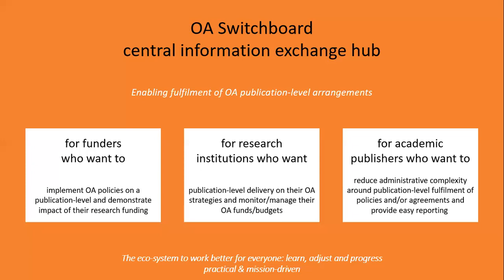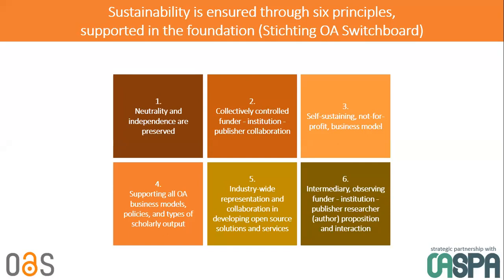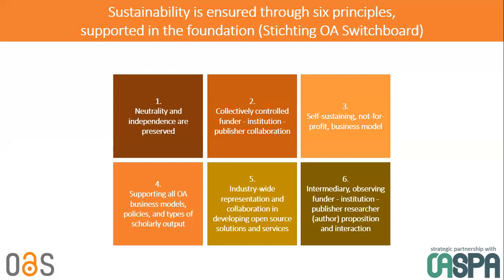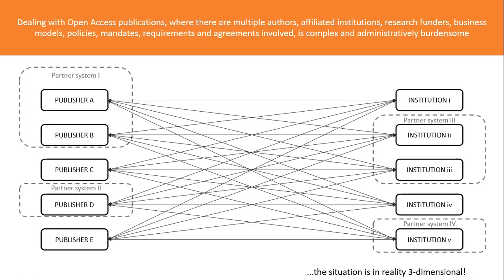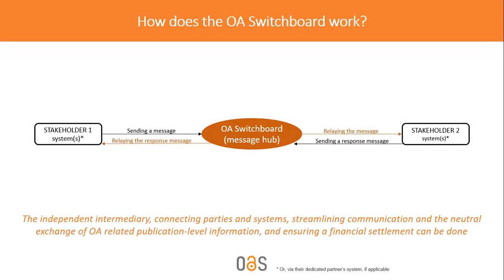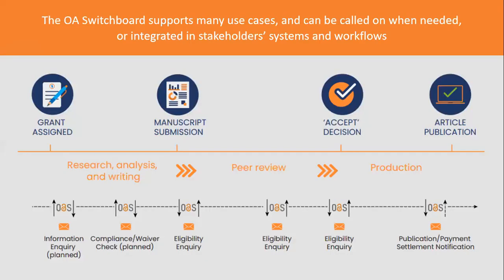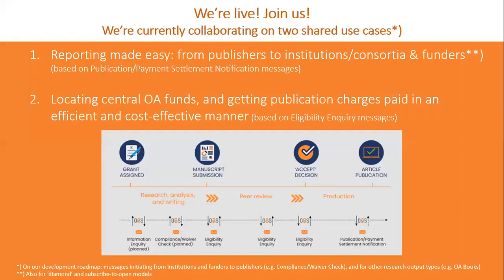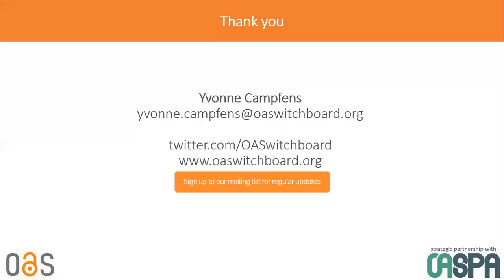OA Switchboard, Central Information Exchange Hub: Taking Charge of Multi-Lateral OA Arrangements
2021 | 43rd Annual Meeting | Poster | OA Switchboard, Central Information Exchange Hub: Taking Charge of Multi-Lateral OA Publication-Level Arrangements

Open Access (OA) output is growing year-on-year, primarily due to the widespread belief that research will function better if results are made openly available to the community. In line with this growth, and to enable OA to be fully supported as the predominant model of publication, we must address the challenge posed by the complexity involved in implementing multi-lateral OA publication-level arrangements. The OA Switchboard contributes to the solution as a central information exchange hub, providing infrastructure, standards and back office services for funders, institutions and publishers. It is taking charge by connecting parties and systems, streamlining communication and the neutral exchange of OA related publication-level information, and ensuring practical financial settlements. The OA Switchboard is a not-for-profit collaboration and neutral intermediary. Founded by OASPA, the objects of the OA Switchboard are both practical (streamlining communication) and mission-driven (striving for the research ecosystem to work better for researchers, funders, institutions and publishers, and their business partners). The open source solutions and the standards are developed in close collaboration with the primary stakeholders and their partners (i.e. providers of submission/peer review systems, payment solutions, and publication platforms). This poster presents where the OA Switchboard fits into the publishing process and who is using it for what, by introducing two shared use cases that launch customers are collectively working on with priority in 2021.

Presenter: Yvonne Campfens